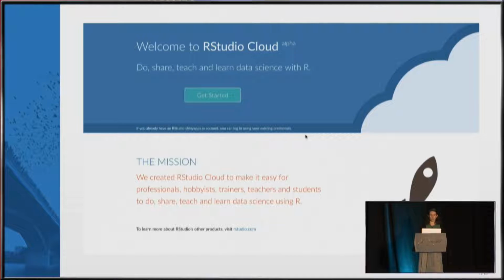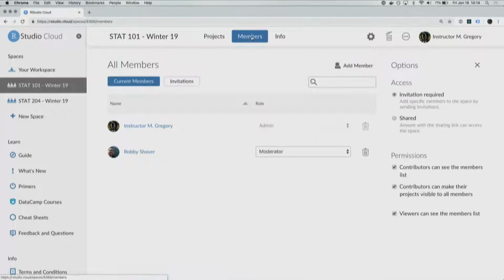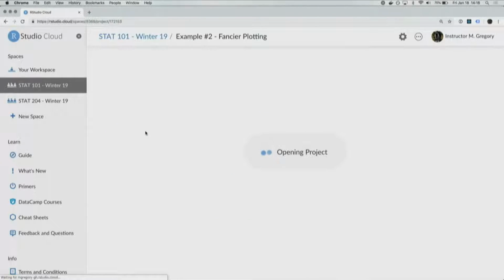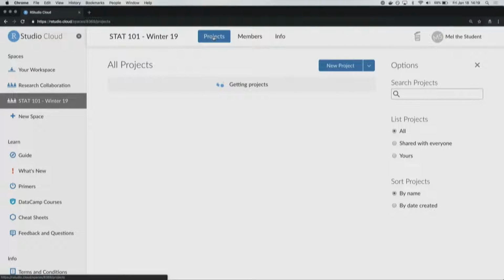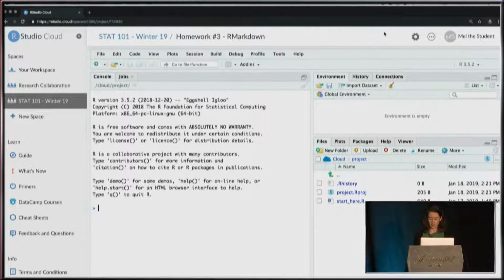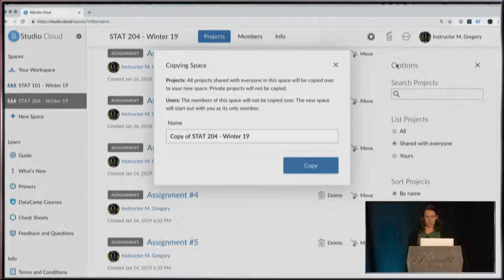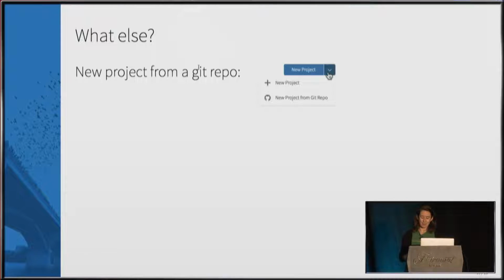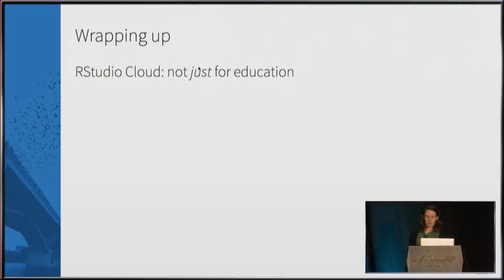Mel Gregory | RStudio Cloud for education | RStudio (2019)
RStudio Cloud aims to take the friction out of doing data science with R, allowing students (and instructors) to skip over installation, setup, and IT challenges and go straight to the good stuff. In this talk, you will learn about RStudio Cloud, how it can streamline the learning process, and how to use it to facilitate teaching classes, workshops, and other learning situations. Additionally, we will highlight some best practices for using RStudio Cloud in an educational setting, and talk about other learning resources available.

Mel Gregory
Mel is a software engineer and has been for a while. She likes simplicity.